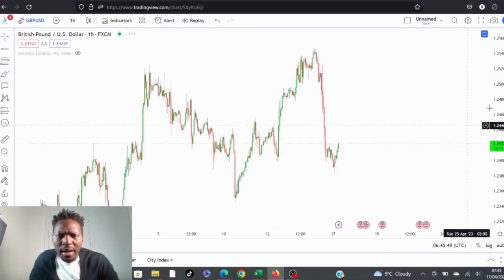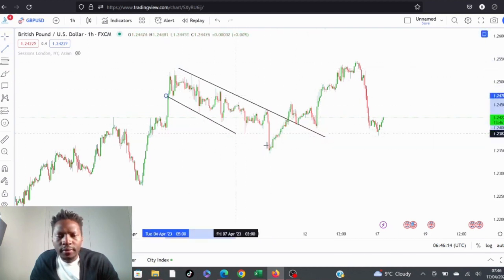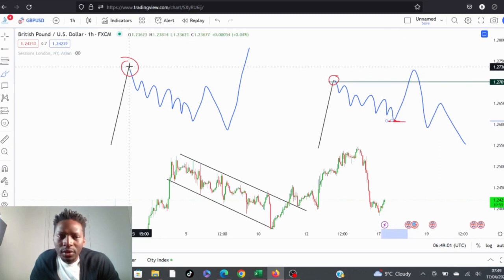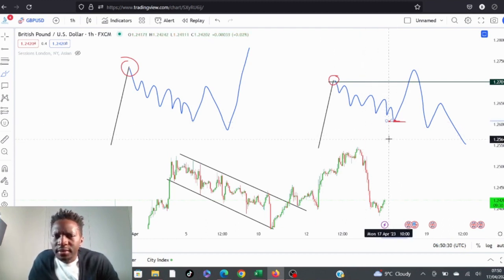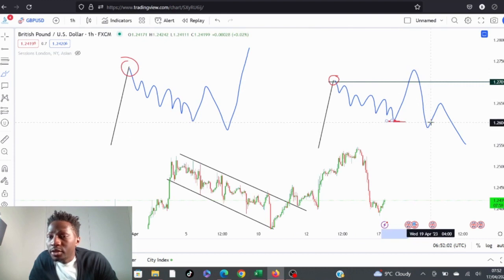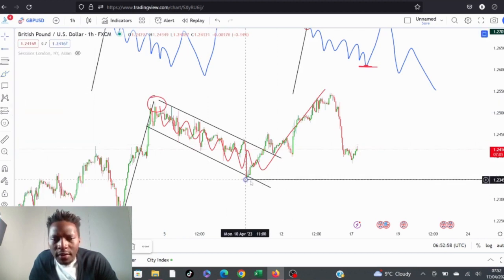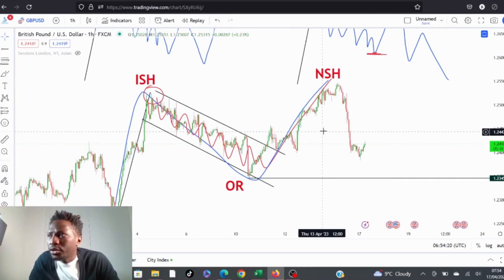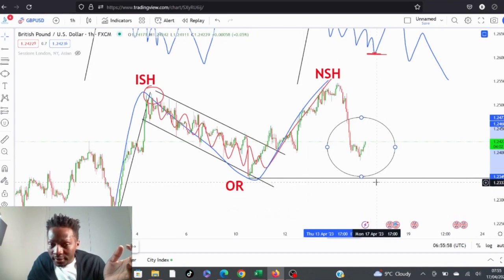STOP TRADING NOW UNTIL YOU WATCH THIS!!! | UNDERSTAND STRUCTURE | FOREX TRADING | GBPUSD ANALYSIS